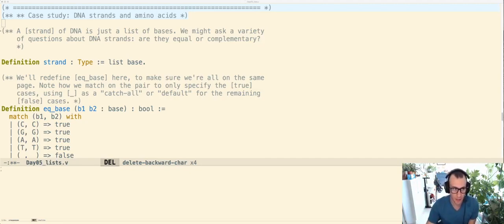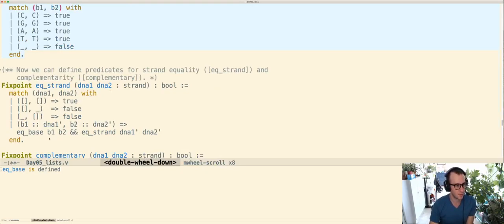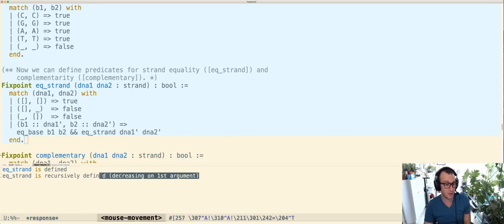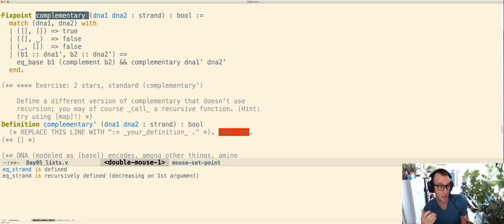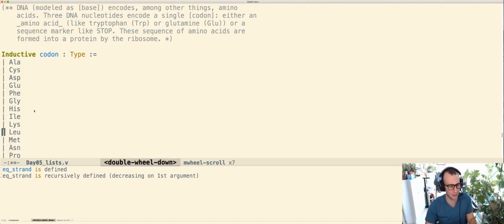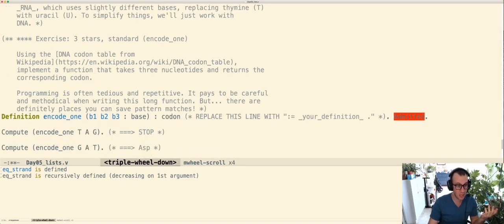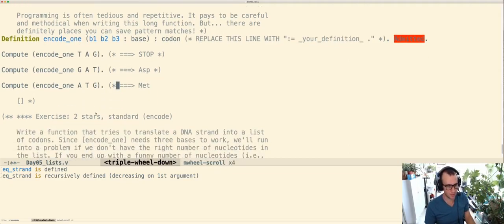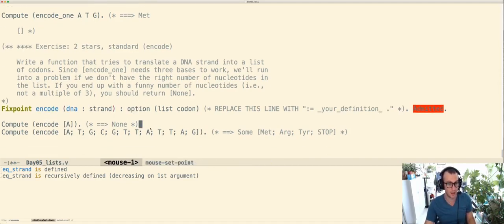DMFP - Day 05 (6/6) - Bioinformatics Case Study: the `encode` Function